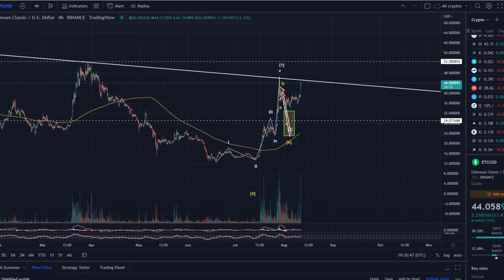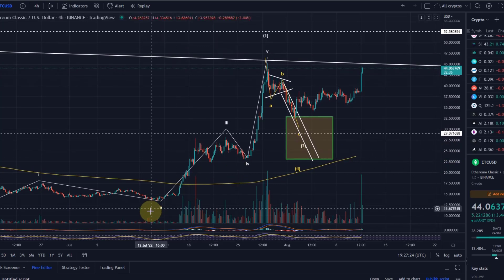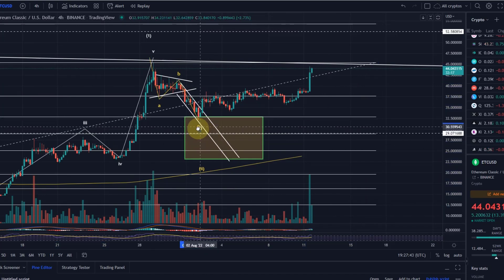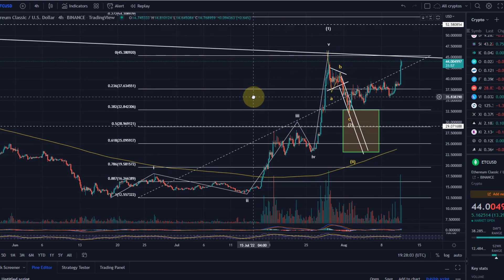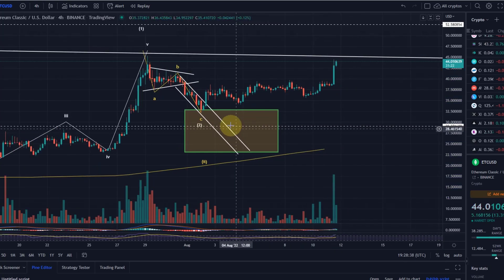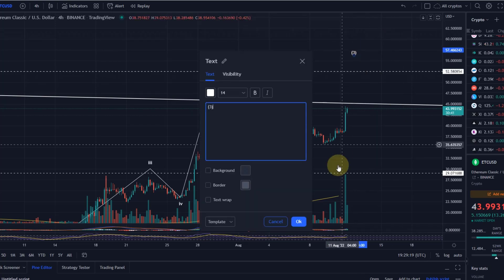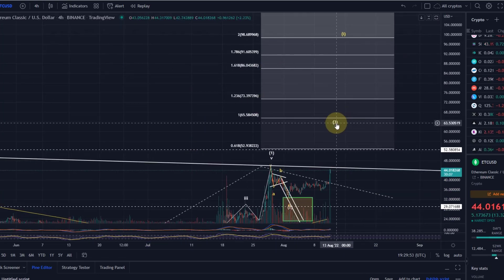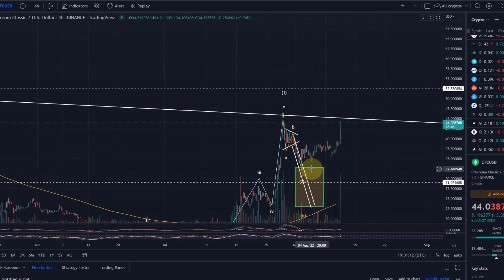Ethereum Classic ETC Price News Today - Elliott Wave Technical Analysis Update & Price Update Now!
Ethereum Classic ETC Price News Today - Technical Analysis Update and Price Now! In this video I talk about a technical analysis of the Ethereum Classic Price and I talk about some important price moves that are happening right now!  Ethereum Classic Price Prediction!  I also talk about Elliott Waves!